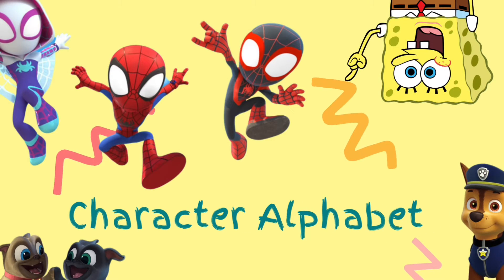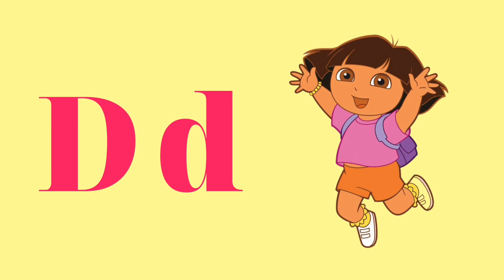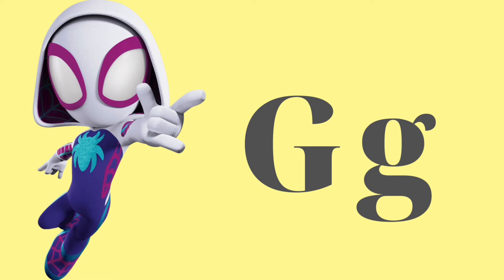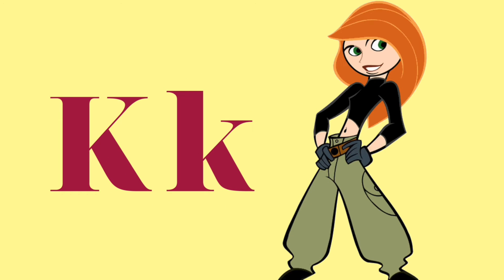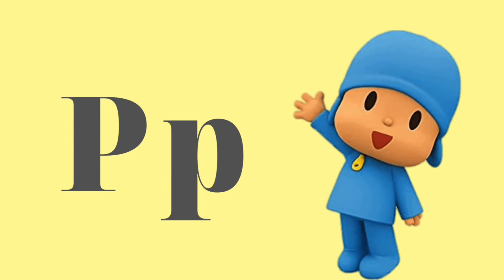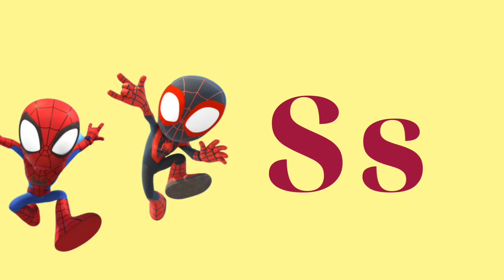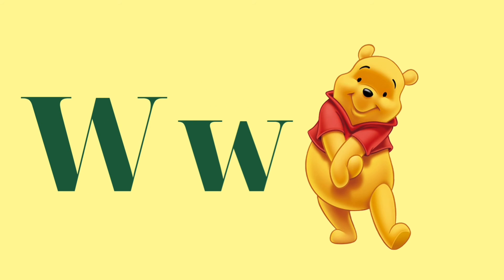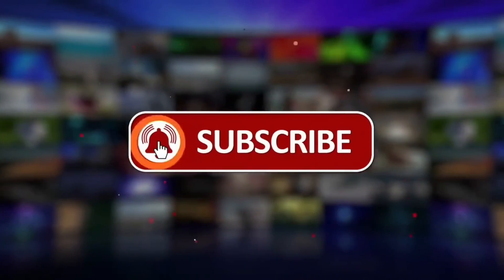Character Abcs ! Let’s learn our Alphabet with our favorites character friends !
In this video we learn about our alphabet using all of our favorite characters !